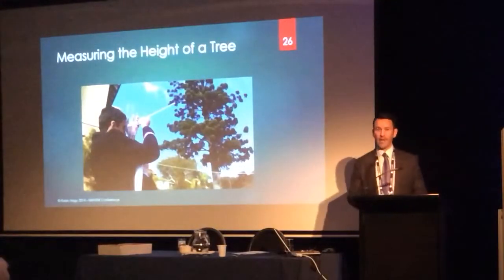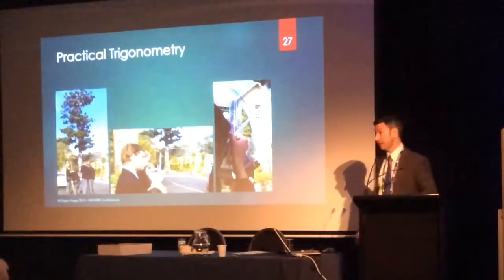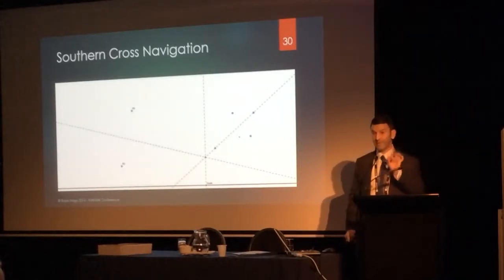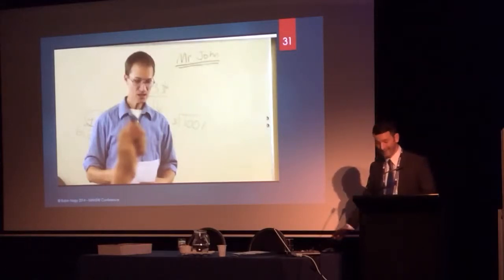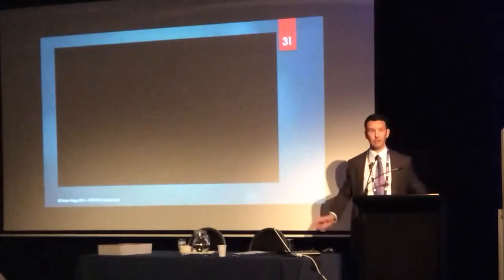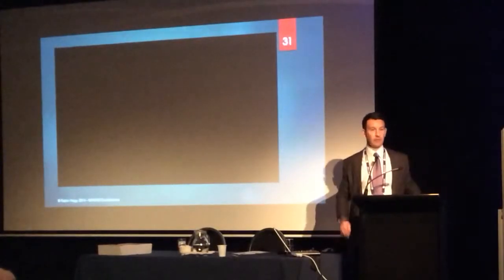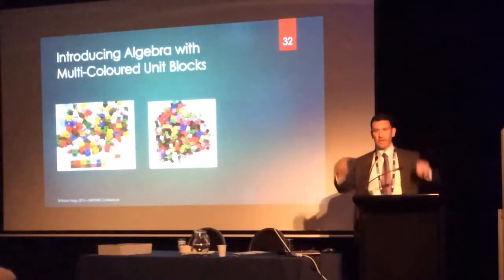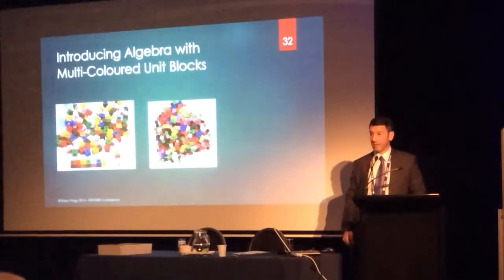Journeys of Discovery in the Maths Classroom (4 of 5: Creative Introductions) by Robin Nagy